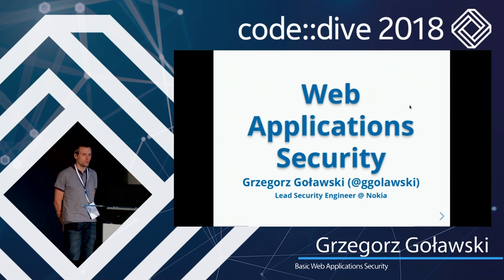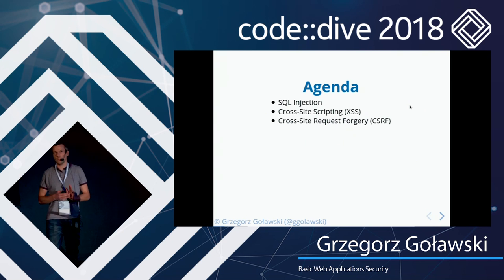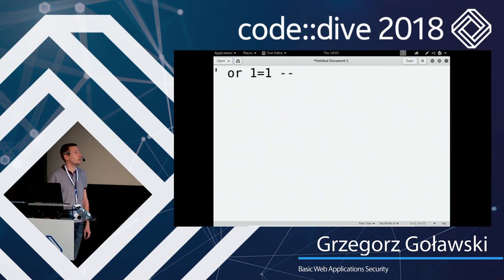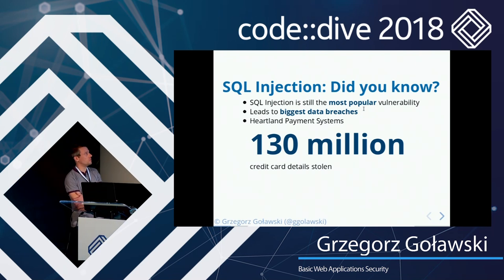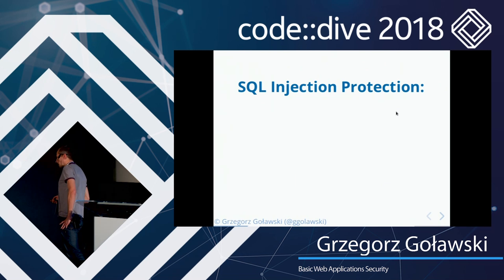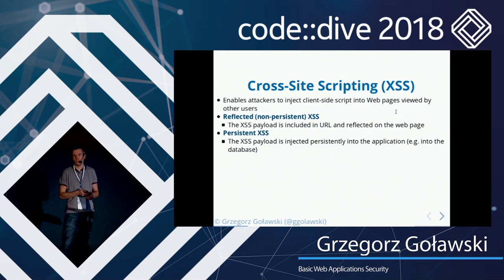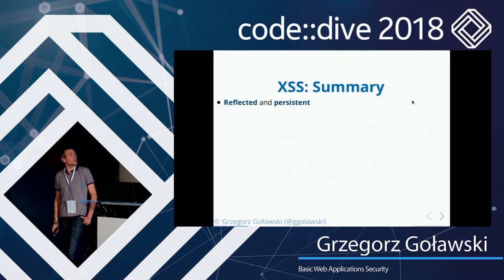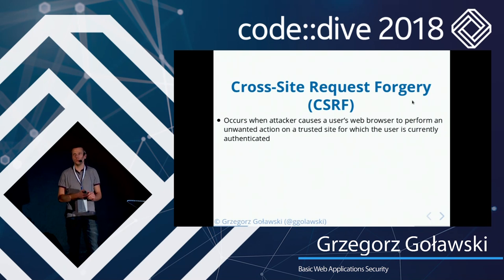Basic Web Applications Security - Grzegorz Goławski - code::dive 2018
Bugs, including security bugs, existed, exist and will always exist. We can't change it, but it doesn't mean that we can ignore this fact during software development. During this lecture, I'm going to show how to hack and secure the web application. I'm going to introduce you to basic, but very popular vulnerabilities, SQL Injection, Cross-Site Scripting (XSS) and Cross-Site Request Forgery (CSRF, XSRF). I'm going to demonstrate how to detect, exploit and fix them.

The lecture is going to be a live demo. First, I'm going to shortly introduce each of the vulnerabilities. Then I'm going to hack the real web application to show how the vulnerabilities can be exploited. I'll demonstrate how an attacker can bypass authentication and dump the contents of the database leveraging SQL Injection vulnerability. I'll show how XSS vulnerability could allow an attacker to steal session cookies and hijack another user session. Finally, I'll leverage the CSRF vulnerability to silently perform an action on another user's behalf. At the end of each demonstration, I'm going to fix the problems and show how it prevents the exploitation attempts.

The web application is written in Java, using Spring Boot framework. The presented code snippets are also in Java, but the vulnerabilities are generic and language independent. Anybody with basic knowledge about any programming language will be able to understand it.